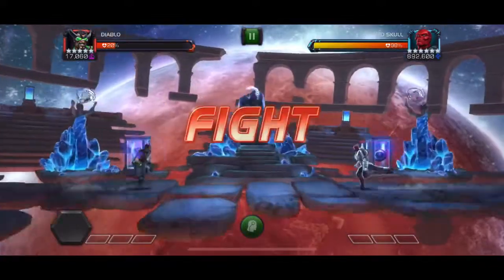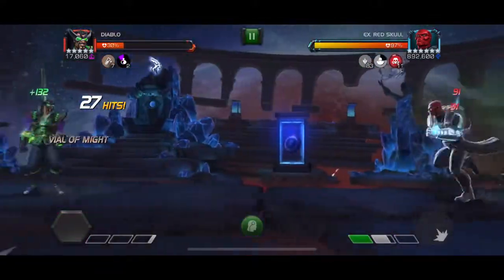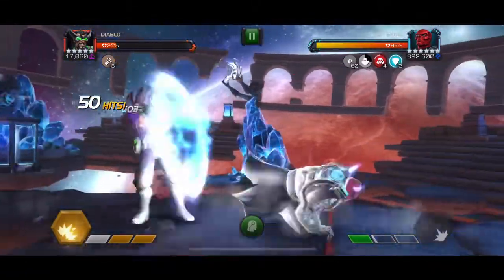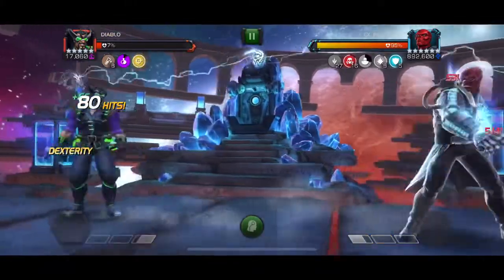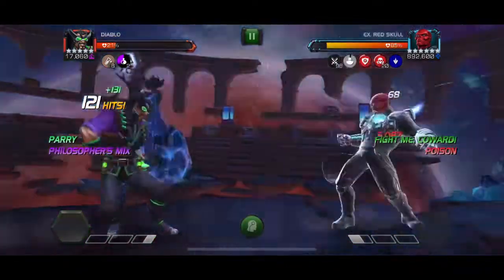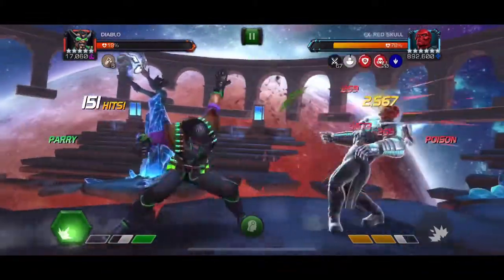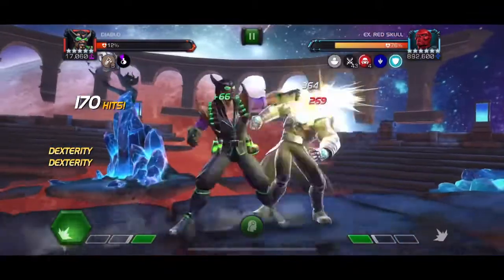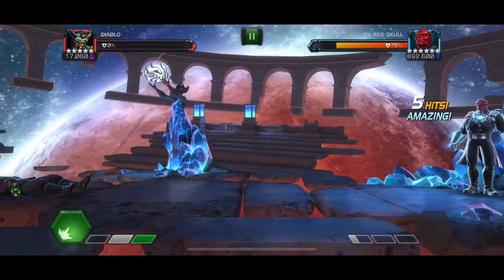Diablo vs Abyss Red Skull: Abyss Path 3 - Carina’s Challengers